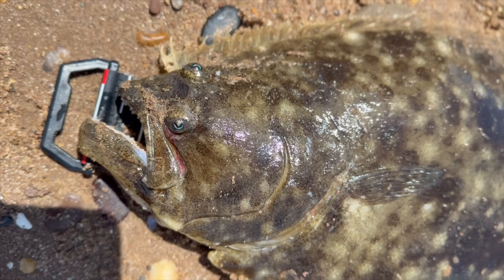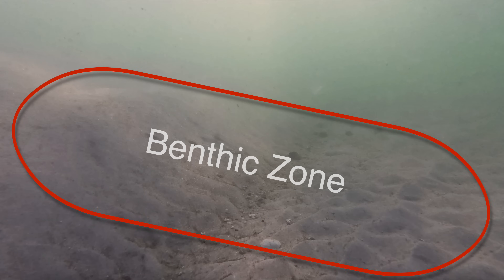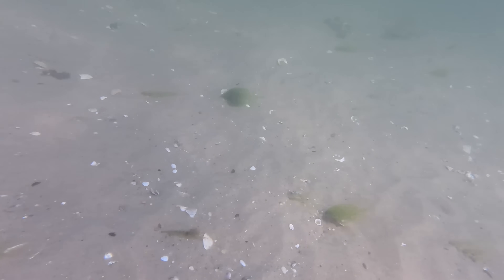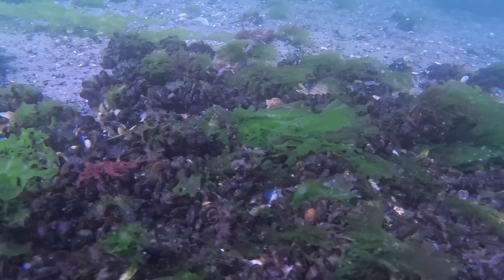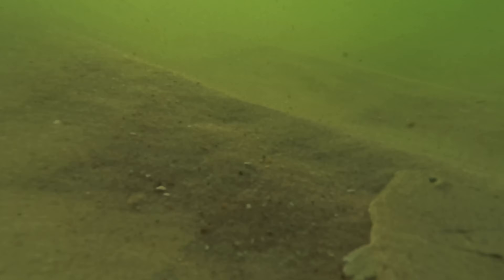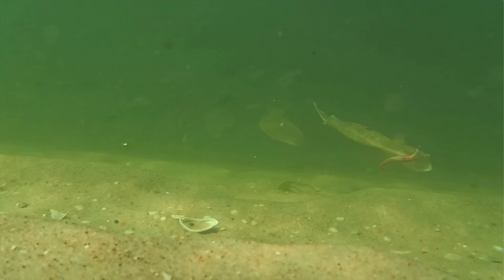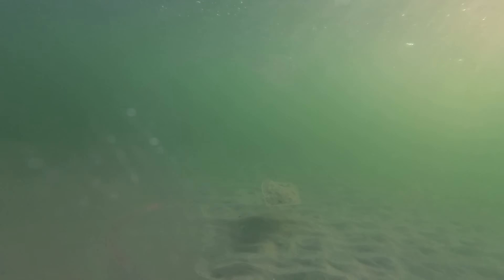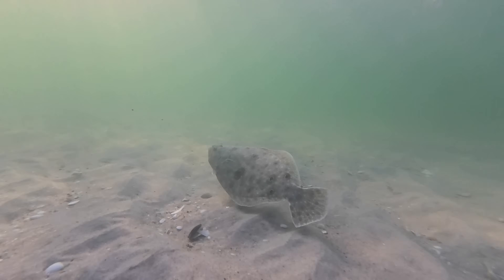Swimming with Summer Flounder (fluke) - Understanding the Movement of Summer Flounder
Let's dive into the world of summer flounder (fluke). Capturing their movement -- including their strengths and weaknesses when it comes to their locomotion. And how they are masters of the benthic zone (seabed) while aspiring to being predators even into the pelagic zone. Stay to the end where I had the fortunate opportunity to swim with Walter, the fluke.